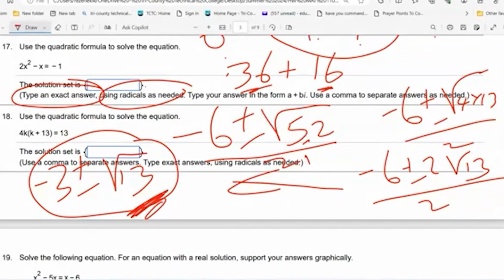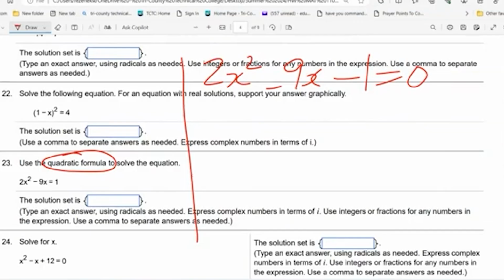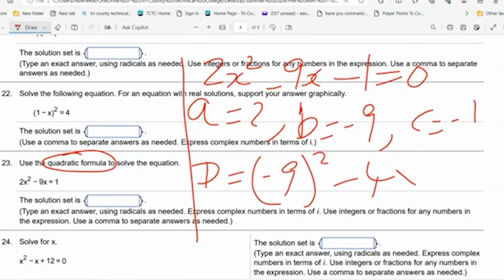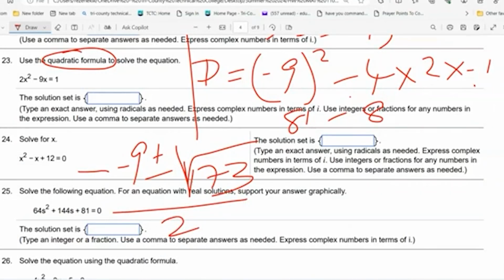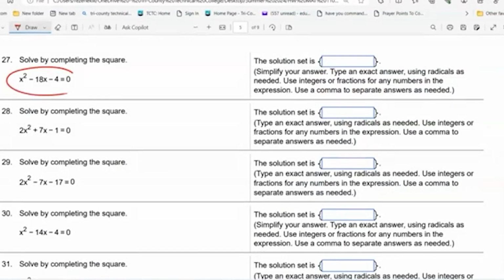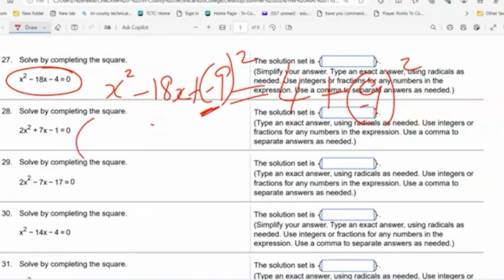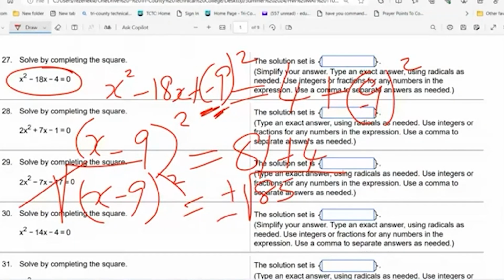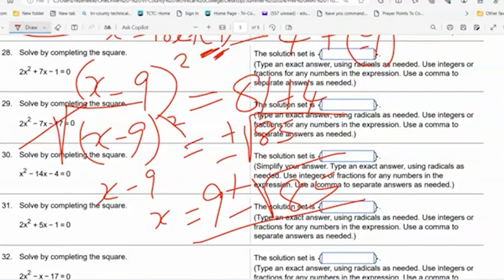SOLVE A QUADRATIC EQUATION BY COMPLETING THE SQUARE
completingthesquare: How do you solve a quadratic equation by completing the square?